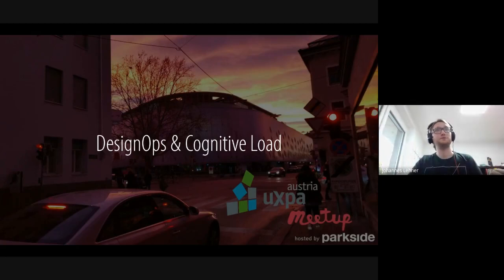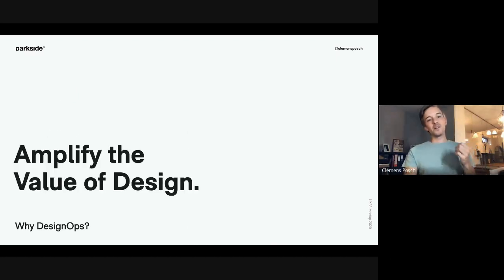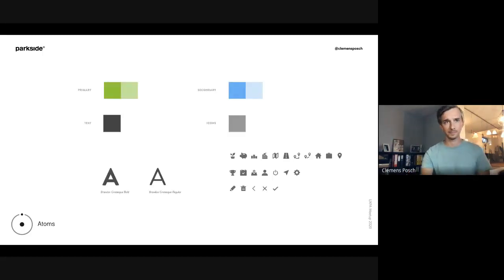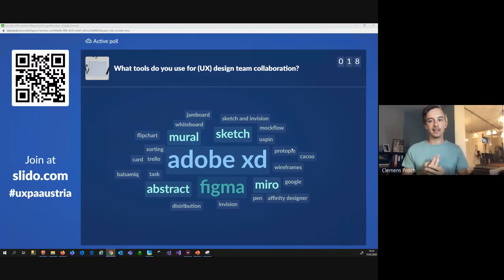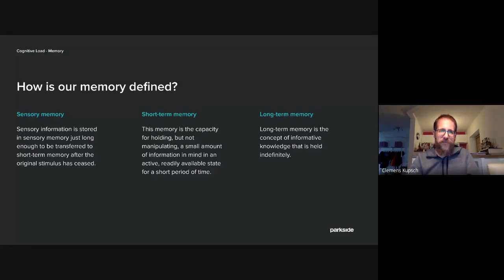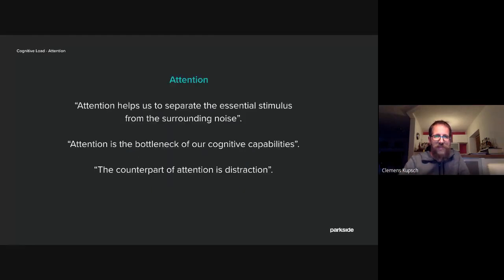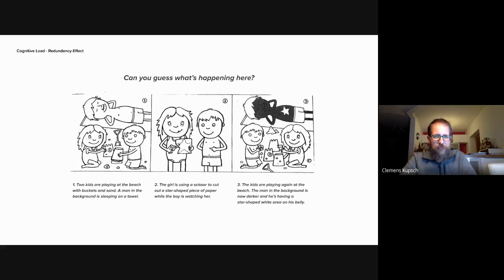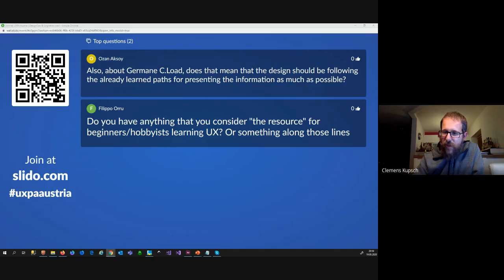Design Ops & Cognitive Load (UXPA Austria Meetup, hosted by Parkside)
This time, we have two important topics presented and discussed in our second [online] UXPA Austria Meetup. We will listen to a talk about DesignOps, an important topic when it comes to establishing, growing and evolving design teams. Our second talk is about how the amount of mental processing power ("cognitive load") can affect usability and user experience.

A big thank you to Parkside, the company that is hosting the UXPA Austria Meetup this time.

Agenda
0:00:00 Warm Welcome by the Host
0:10:50 Establishing Operational Excellence & Designing for Scale (by Clemens Posch, Parkside)
0:58:02 Energizer: What's the strangest thing you did while attending a meeting online?
1:15:11 Cognitive Load (by Clemens Kupsch, Parkside)